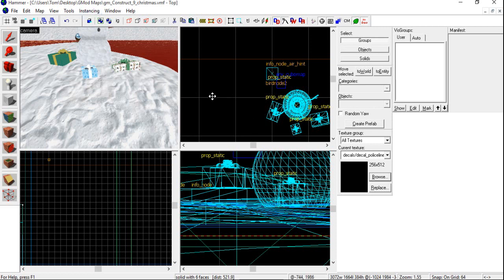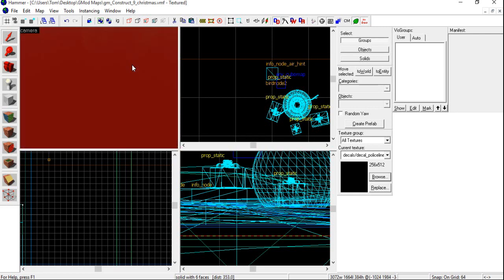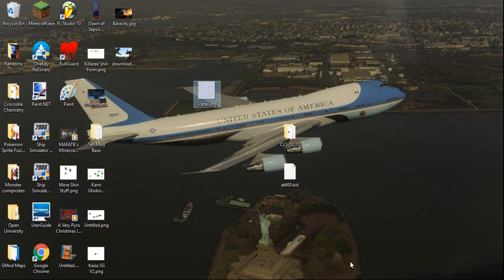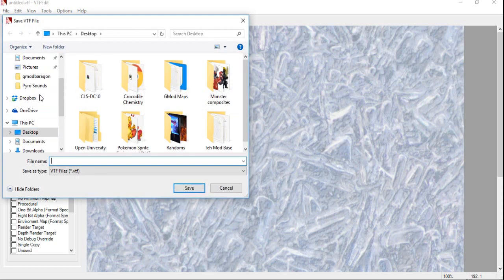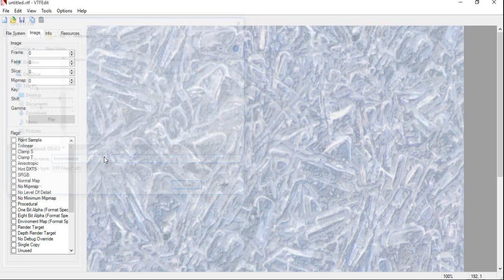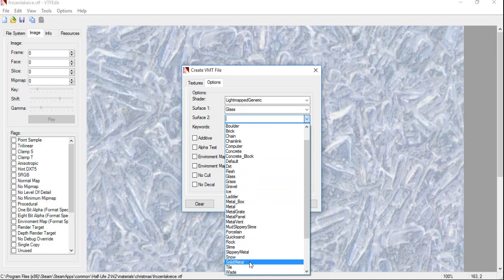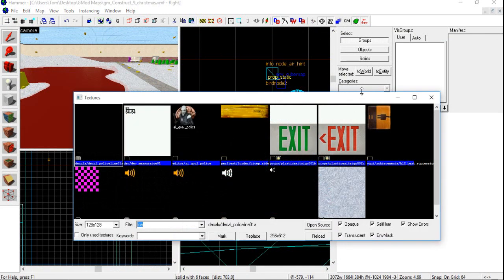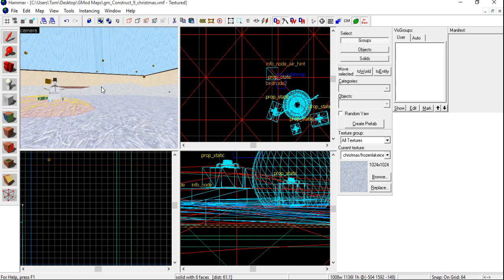Hammer Tutorial: Custom Textures!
I thought I'd put this up, as it's in relation to my 'A Very Pyro Christmas' animation! This is a quick tutorial on how to create custom textures that you can then use in Hammer. I'll do a tutorial on how to add custom models soon. I hope you guys find this useful!